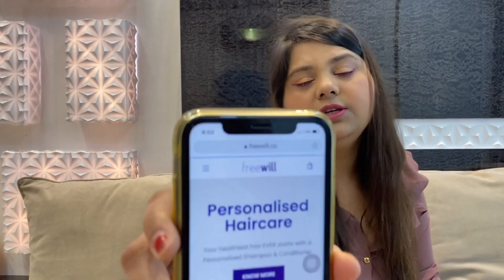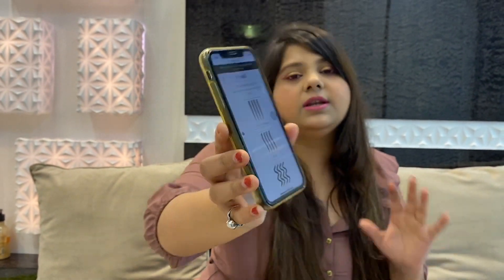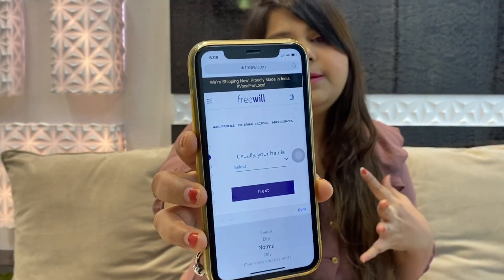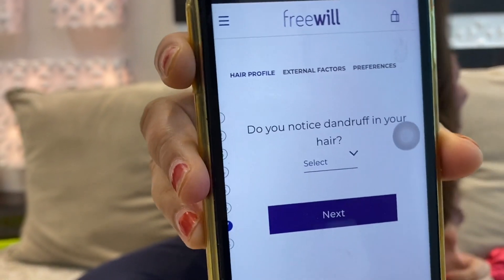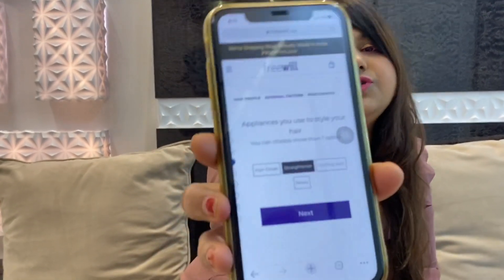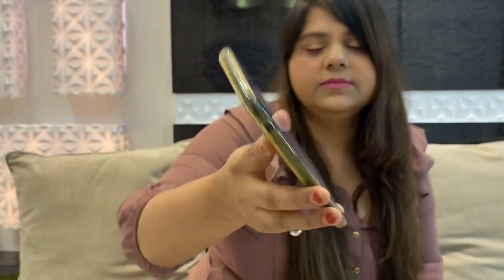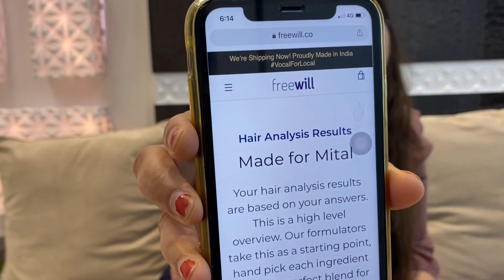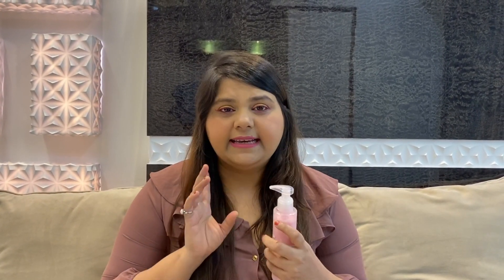HOW TO CUSTOMIZE YOUR SHAMPOO AND CONDITIONER ACCORDING TO YOUR HAIRTYPE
This video is about HOW U CAN MAKE UR OWN SHAMPOO N CONDITIONER N SERUM ACCORDING TO UR HAIR PROBLEM I HOPE U LIKE THIS VIDEO